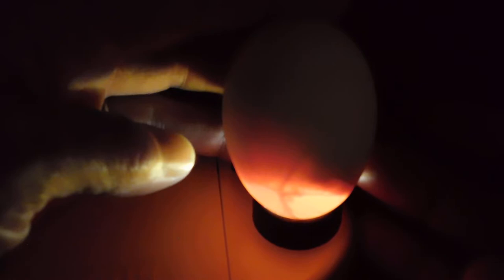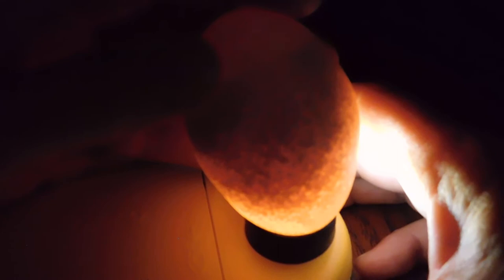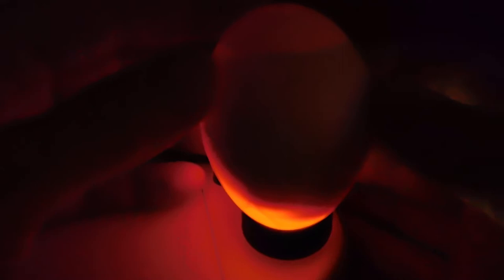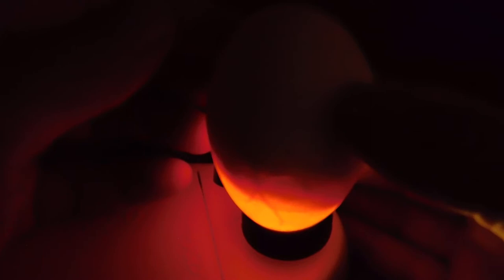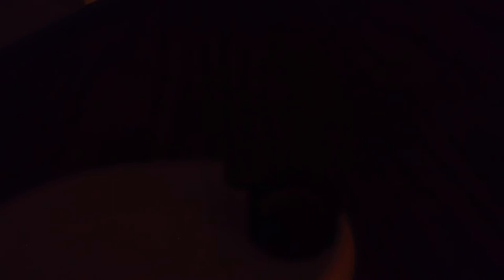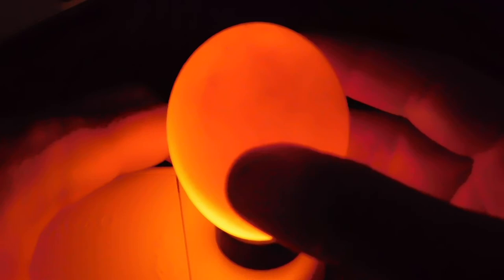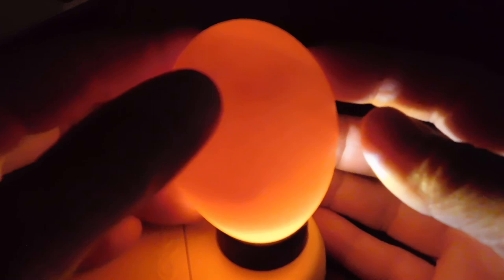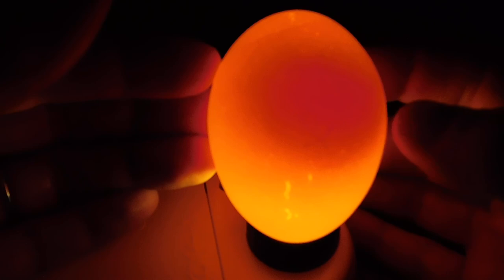4-H Egg to Chick: Egg Candling on Day 14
As a part of the Cooperative Extension Service 4-H Egg to Chick School Enrichment Program, Trisha Chavez, Socorro County CES 4-H Program Assistant demonstrates egg candling in a day 14 embryo. As part of the incubation process, egg candling provides a visual check to ensure embryos are growing. It is common to candle eggs 7 and 14 days after being placed in the incubator to monitor progress.